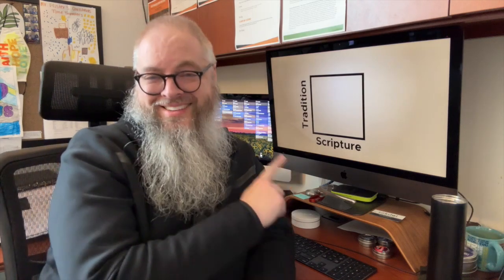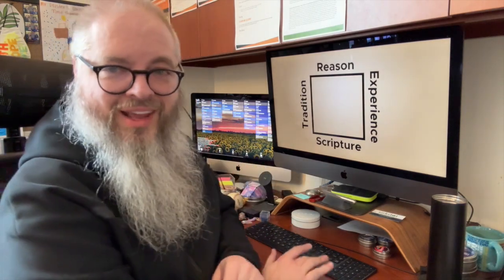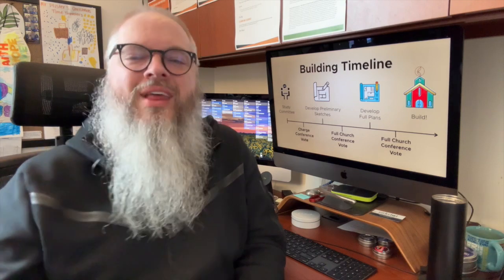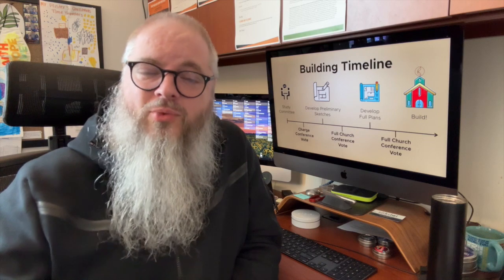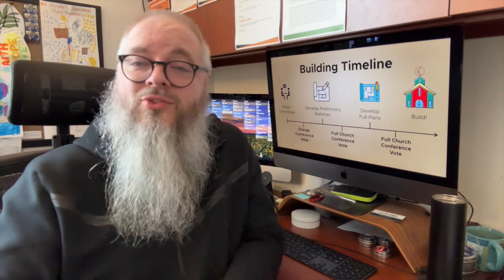A Tool for Doubt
Last week was the first installment in the Doubt sermon series, and many found it to be deeply helpful!

For this week's Trinity Check In, Pastor Jeff offers a tool for thinking about hard questions of the faith, one that is also at the core of what it means to be United Methodist Listen in!

(Plus, at the end he gives a sneak preview of tonight's Charge Conference vote to begin talks of expanding our building including a permanent sanctuary!)